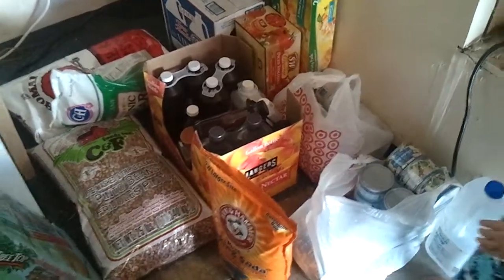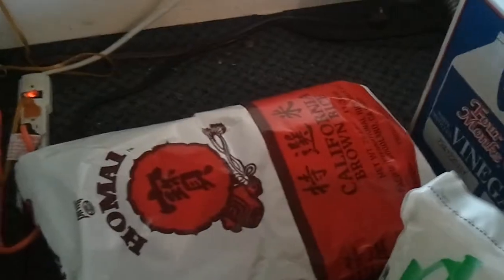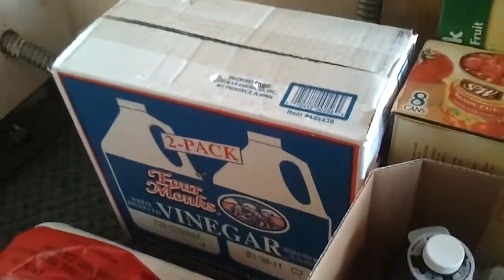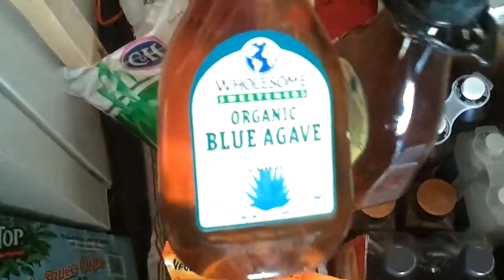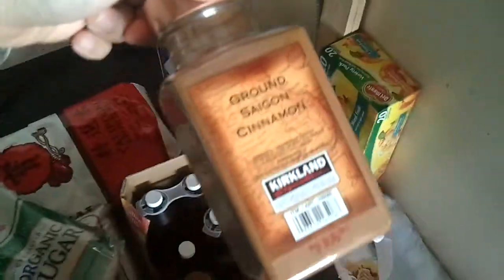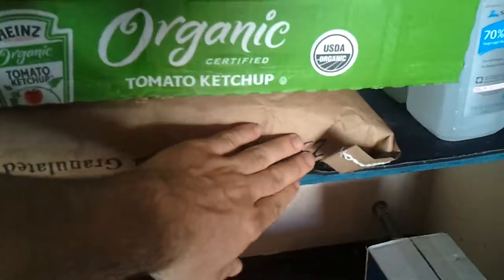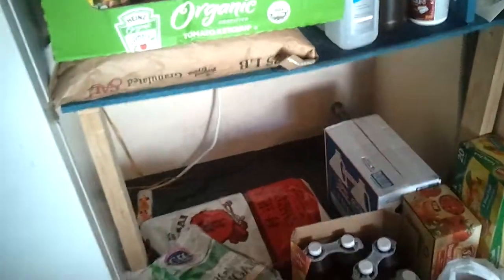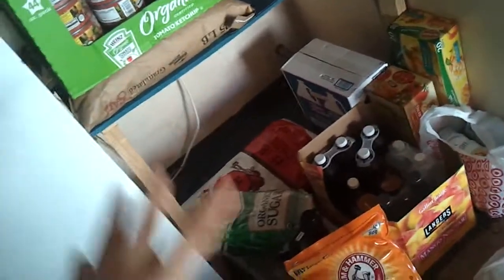My First Food Storage, Basic Essential Items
This is the beginning of my food storage. These are just the basic essential items a food storage should have. I go over the items I got and why I got them. I will continue building up my food storage and post videos when I do. I go over what to buy and where. Great for disaster preparedness, social and economic instability, family security, high food prices, food shortages, and survival.